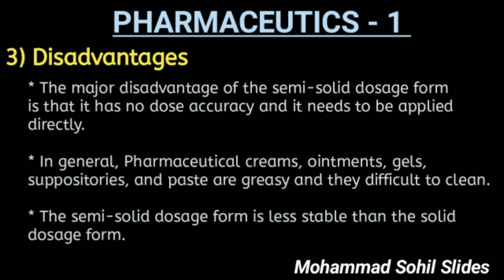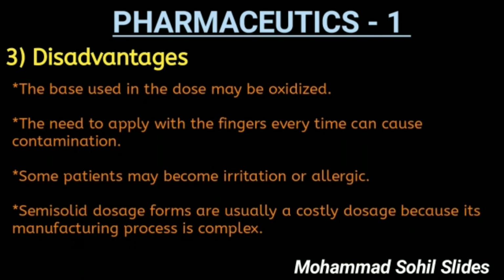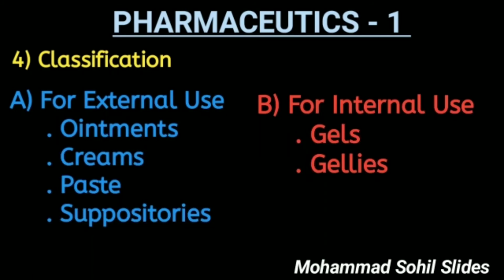PHARMACEUTICS-1 |Semi-Solid Forms| L1 | Unit V | B.Pharm Ist Sem | Ointments, Creams, Paste, Jellies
PHARMACEUTICS-1 | Semi-Solid Dosage Forms | L1 | Unit V | B.Pharm 1st Sem | Introduction Of Semi-solid dosage forms | Advantages And Disadvantages Of Semi-solid Dosage Forms | Classification Of Semi-solid Dosage Forms

Defination Of Semi-solid Dosage Forms

Semi-solid dosage forms are meant for external application to skin to produce either local or synthetic effect and include ointments, Creams, Jellies, Pastes, Suppositories etc.

Advantages Of Semi-solid Dosage Forms

* The major advantage of a semi-solid dosage form is that it can be applied directly to the affected area, it gives prolong the action, and does not need to be administered orally.

* It is convenient for unconscious patients or patients, such as children and old people, for whom oral administration is difficult.

* Semisolid dosage forms are more stable in atmospheric conditions than liquid dosage forms and solid dosage forms.

* It is suitable for those APIs that are low-density, amorphous hygroscopic.

* Different drugs and excipients or ingredients can be added together to form a single dose.

* It gives better adhesion and lasts long after application, hence the medicament give longer action.

* It is washable after each use.
It is used externally, thereby reducing the risk of side effects.

* It does not harm the gastrointestinal tract, as it does not need to be taken orally.

* The semi-solid dosage form is more convenient for patients than other forms of drug administration.

* It is suitable for medicines with a bitter taste, as it does not need to be taken orally.

Disadvantages Of Semi-solid Dosage Forms

* The major disadvantage of the semi-solid dosage form is that it has no dose accuracy and it needs to be applied directly.

* In general, Pharmaceutical creams, ointments, gels, suppositories, and paste are greasy and they difficult to clean.

* The semi-solid dosage form is less stable than the solid dosage form.

* The base used in the dose may be oxidized.
The need to apply with the fingers every time can cause contamination.

* Some patients may become irritation or allergic.

* Semisolid dosage forms are usually a costly dosage because its manufacturing process is complex.

* Semisolid dosage forms are Physio-chemically less stable compared with the solid dosage form.

* Clothing staining is often associated with the use of creams, ointments, gels, and paste.

Classification Of Semi-solid Dosage Forms

Semisolid dosage forms can be classified into two types, internal and external.

Internal: examples- suppositories, and pessaries, etc.

External: examples- ointments, creams, pastes, and jellies, etc.

Informative video must watch and if you people liked the video please share with your freinds and subscribe to my channel for more informative videos and hit the bell icon so you never miss any updates from my YouTube channel.

Keep watching

Keep sharing